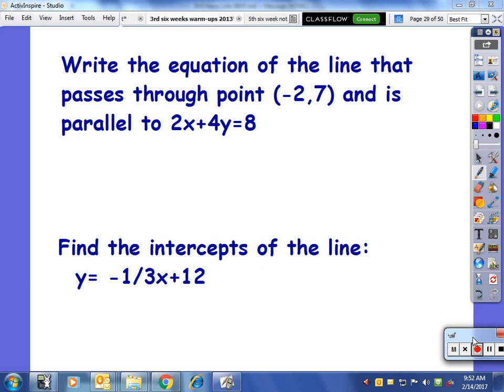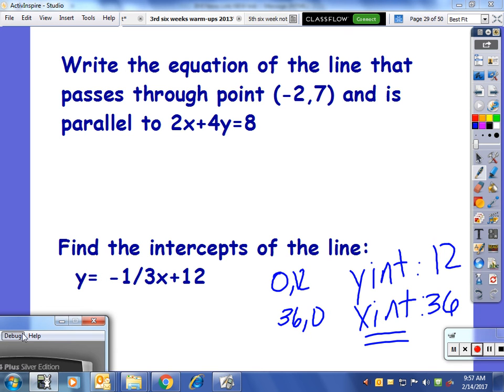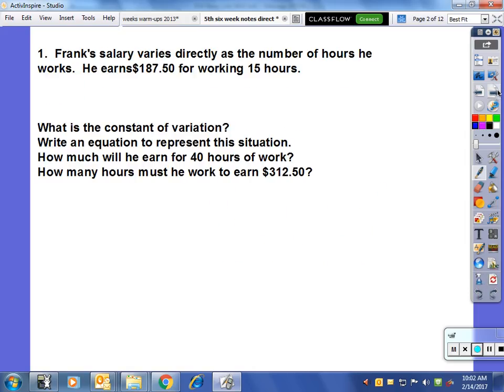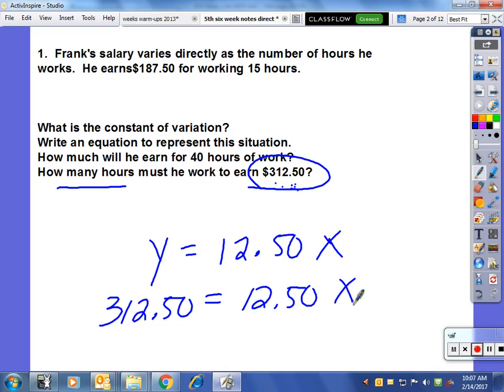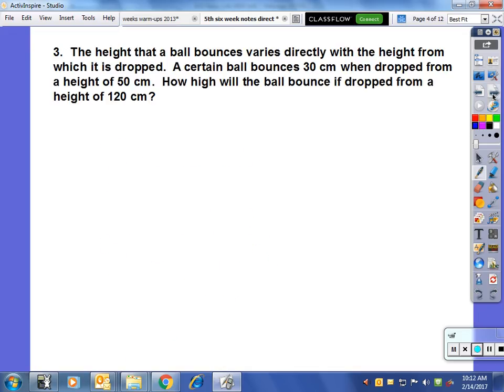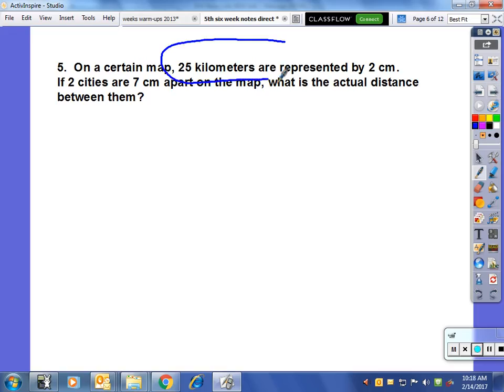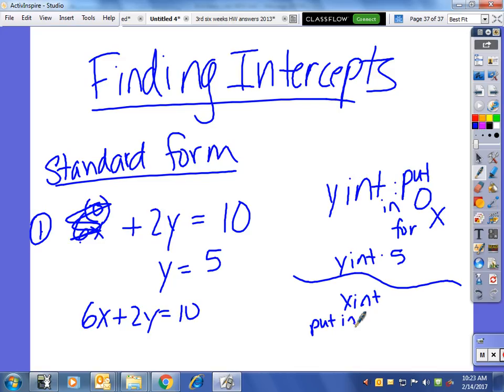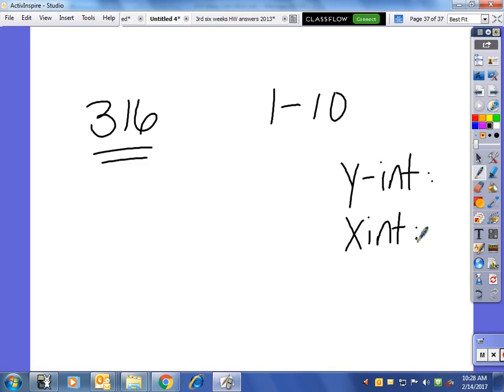Feb 14 direct variation and intercepts for standard form